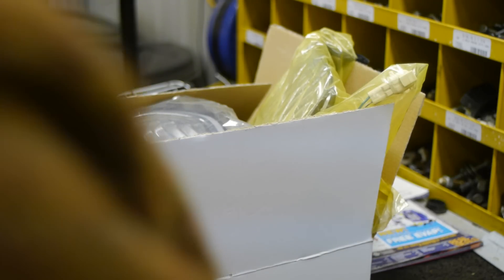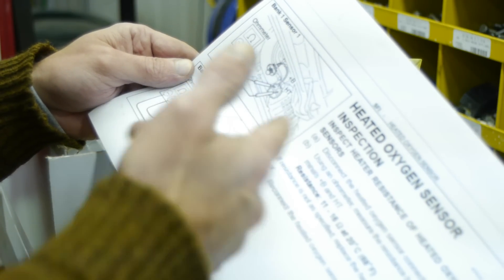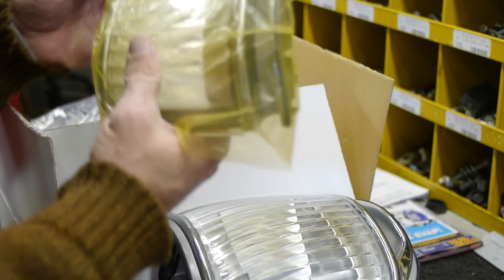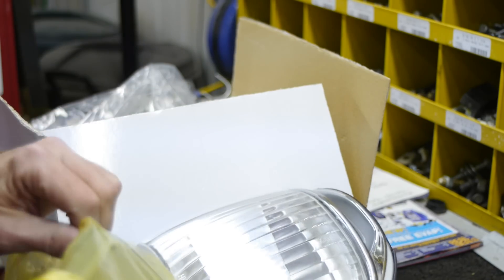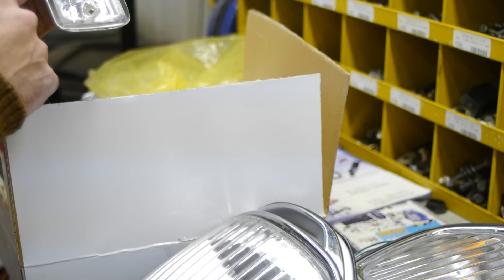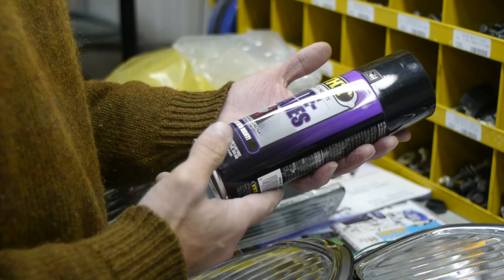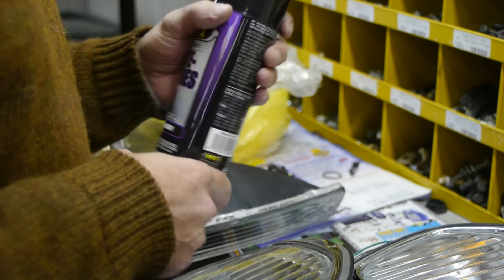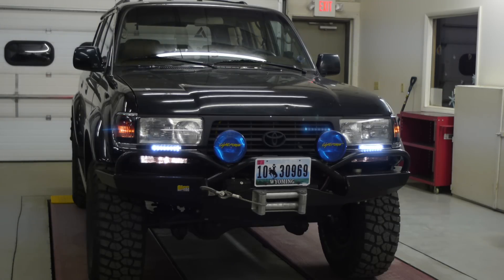Toyota Land Cruiser FJ80. Marker Lights gray-out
Replacing factory yellow marker and turn signal lights on 1996 Toyota Land Cruiser with the clear ones. Actually didn't like the clear ones so tried to use window tinting film, couldn't get rid of bubbles. End up buying a tail lights black-out paint...

Marker lights- made by Depo got it on eBay
Good source for Toyota info: